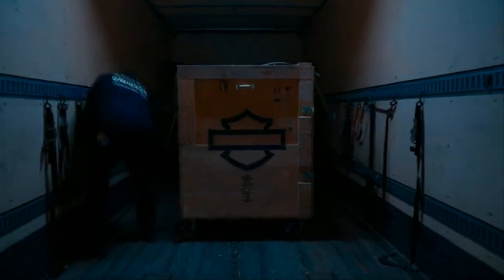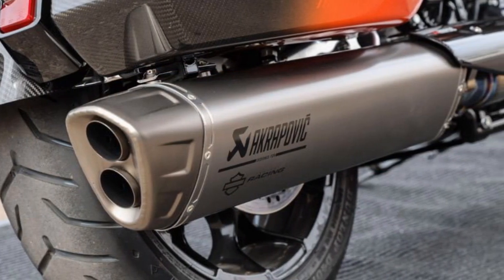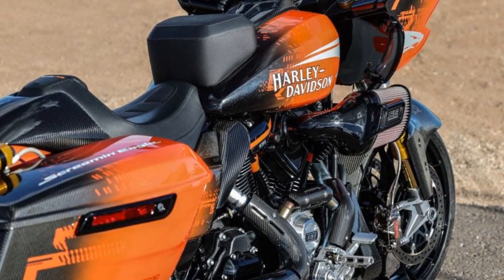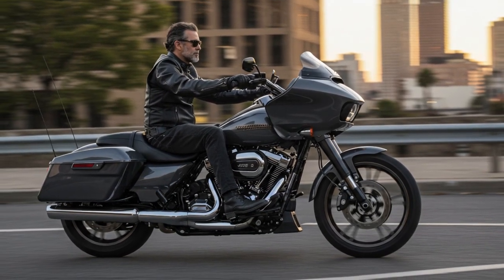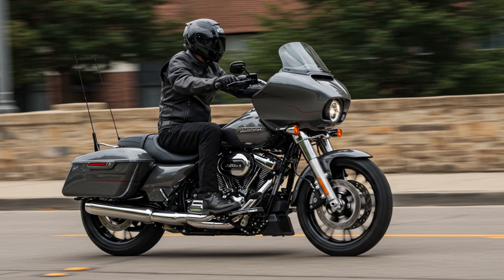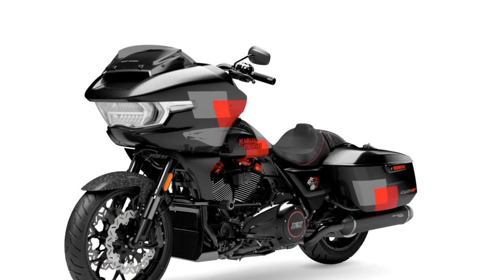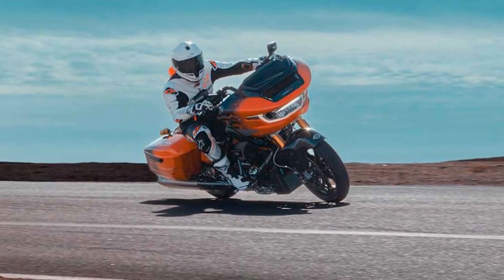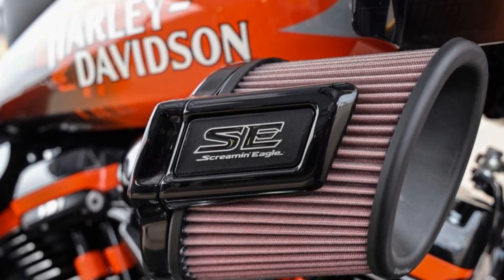2025 Harley Davidson CVO Road Glide RR First Ride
2025 Harley Davidson CVO Road Glide RR First Ride

For over 25 years, Harley-Davidson has been crafting its premium CVO lineup, starting with the CVO FXR2 in 1999. These Custom Vehicle Operations models have long been distinguished by their exclusive features, striking paint schemes, and often, larger-displacement engines compared to standard Harley models. However, only recently has the CVO name been applied to a performance bagger built for track capability, inspired by lessons from MotoAmerica’s King of the Baggers race series. Last year’s Ten Best–winning CVO Road Glide ST marked a step in that direction, but the 2025 CVO Road Glide RR takes it to an entirely new level.